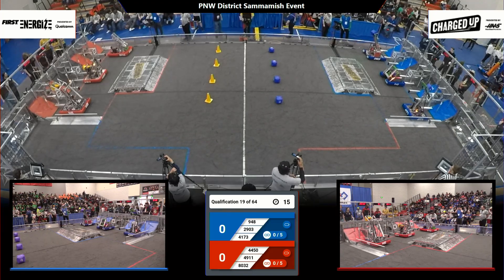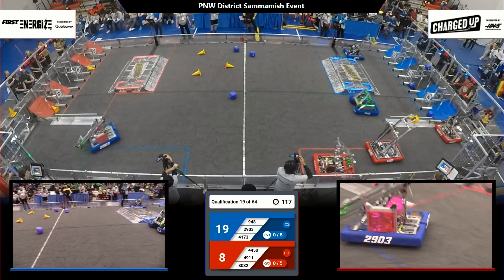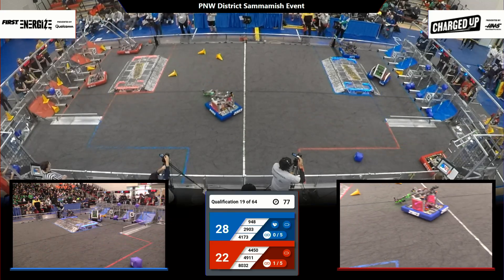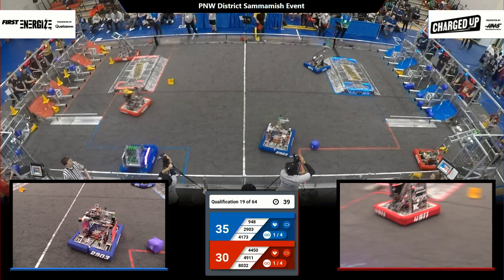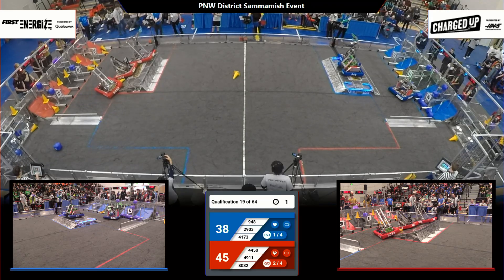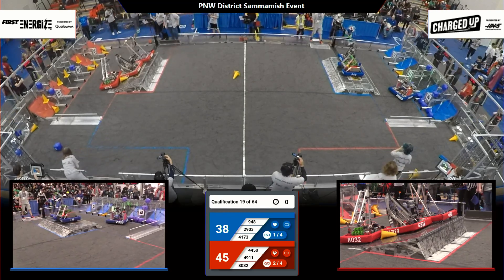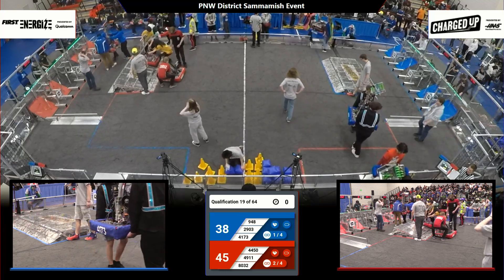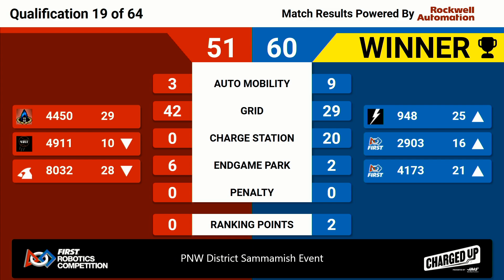Q19 2023 PNW District Sammamish Event - WIDE 21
2023 FRC PNW District Sammamish Event Week #4

Footage of the 2023 FRC PNW District Sammamish Event is coutesy of the FIRST Washington A/V Crew